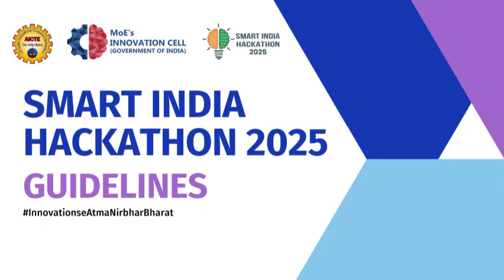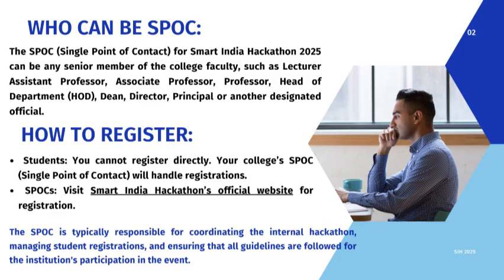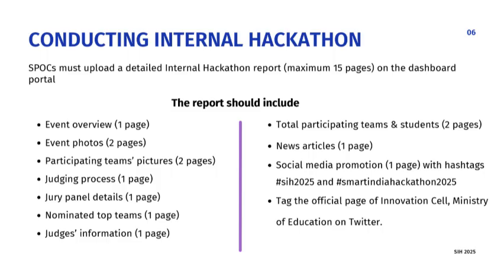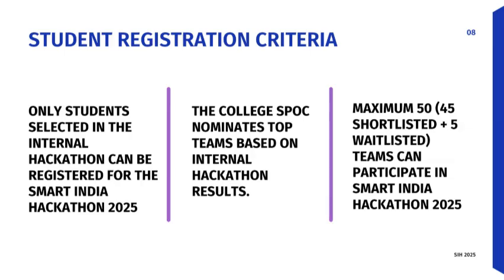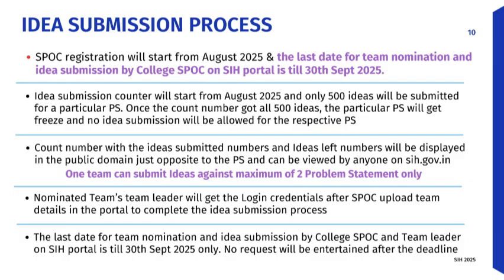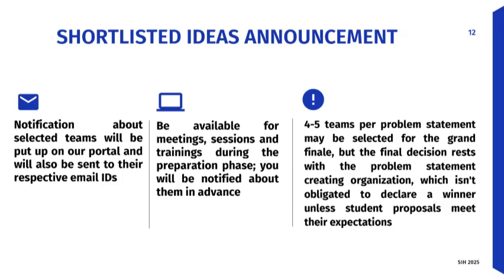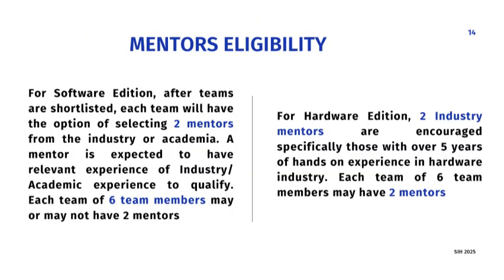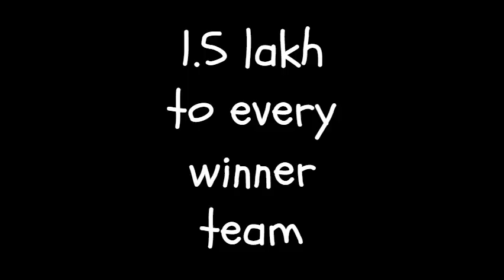Smart India Hackathon 2025 🚀 | Dates, Themes, Registration & Prize Details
🚀 **Smart India Hackathon (SIH) 2025 – Complete Information Guide!**
In this video, you’ll learn everything about **SIH 2025** – from registration process, eligibility, deadlines, and tips to win**. Whether you’re a first-time participant or an experienced innovator, this guide will help you prepare for **India’s biggest innovation marathon**.

🏆 **Why Watch?**

* Understand the **full process** of SIH 2025
* Learn **winning tips** from past participants
* Get ready to make your **idea a reality** in 36–72 hours!

📅 **Key Dates:**

* Registration Deadline: **30 September 2025** (via your college SPOC)
* Grand Finale: To be announced soon

TAGS Smart India Hackathon
SIH 2025
Smart India Hackathon 2025
SIH project ideas
Hackathon India
SIH preparation
Innovation in India
Coding competition India
Startup India
Make in India
SIH winners
SIH problem statements
Indian student innovations
Tech competition India
Government hackathon
SIH grand finale
SIH hardware edition
SIH software edition
Student hackathon
College competitions India
Engineering projects India
AI projects India
Machine learning projects
IoT projects India
SIH mentors
SIH registration process
How to participate in SIH
SIH experience
SIH journey
SIH vlog
SIH tips
SIH project presentation
SIH judging criteria
SIH prototype
Hackathon motivation
Hackathon ideas
National level hackathon